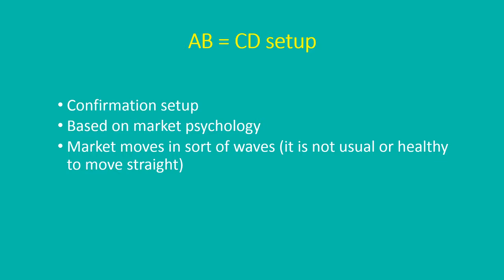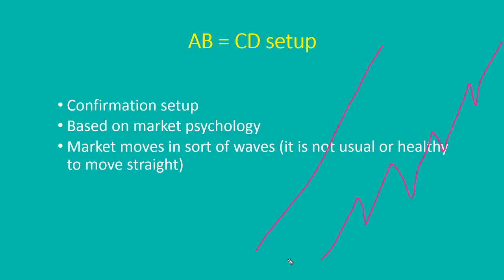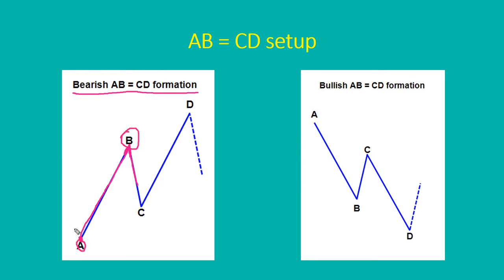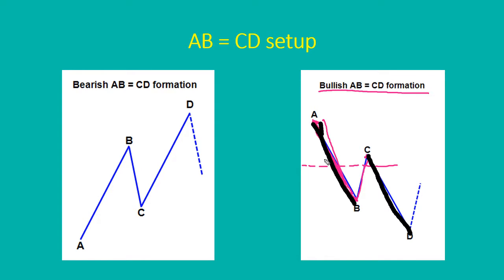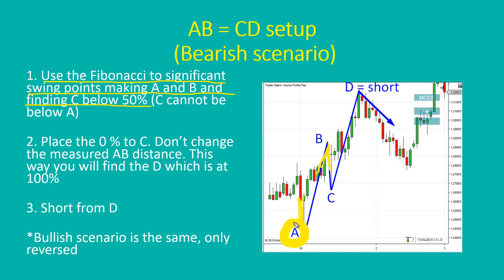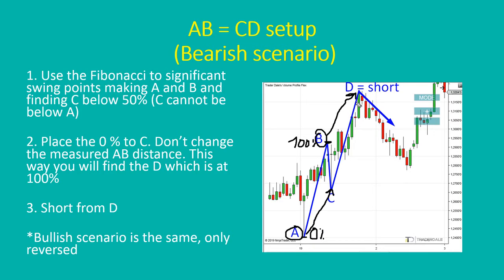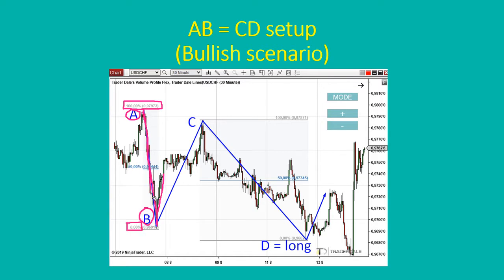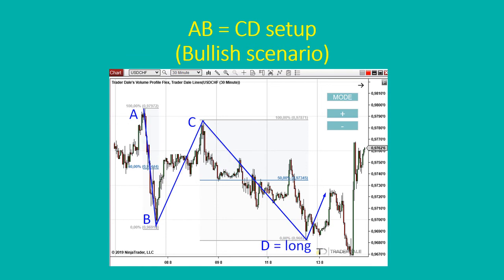27 abcd setup theory